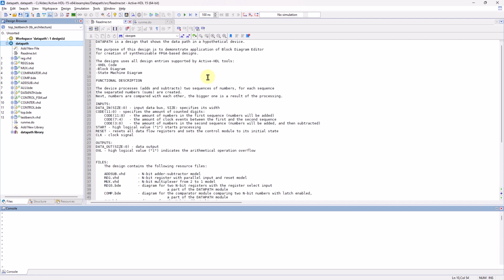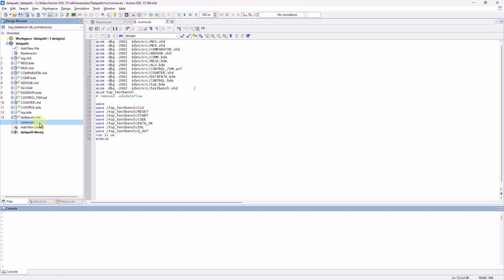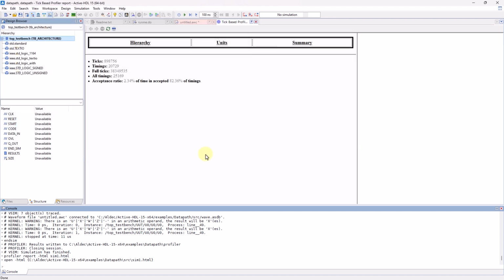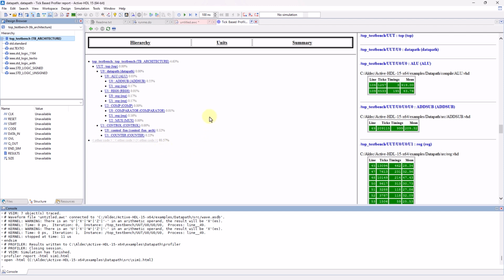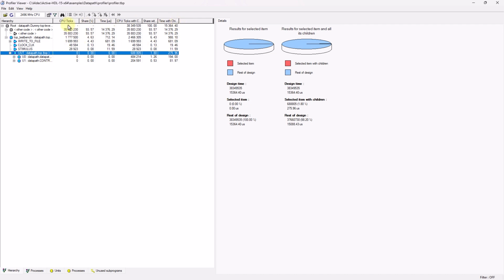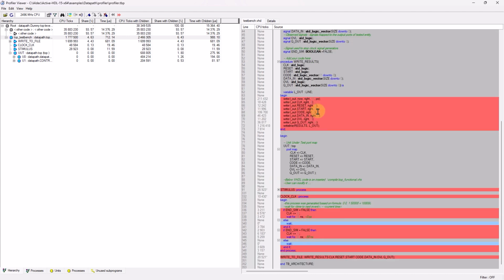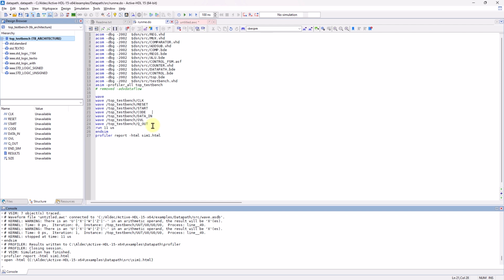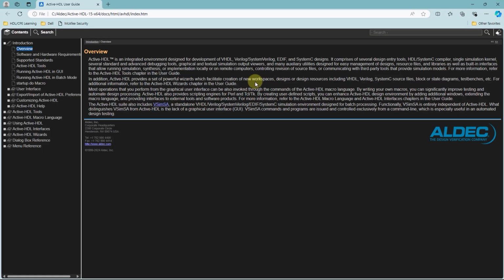4.2 - Active-HDL™ Tools: Design Profiler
The Design Profiler within Active-HDL allows users to analyze the performance of their machine during simulation. This tool provides insight on how the CPU is being utilized during simulation. This video will demonstrate how to collect Profiler data and how to view the data, either through an external file format (.html, .csv, .txt), or through the Profiler Viewer.